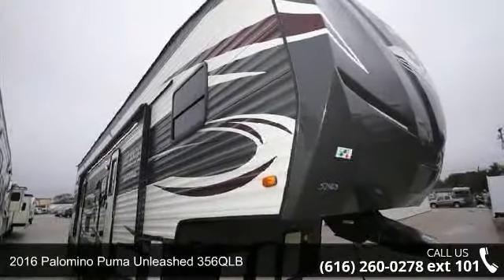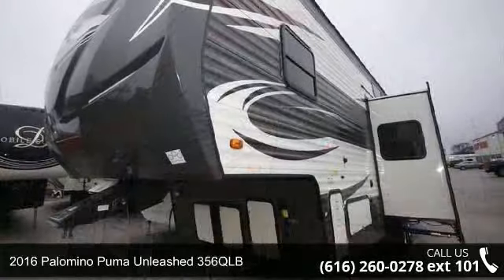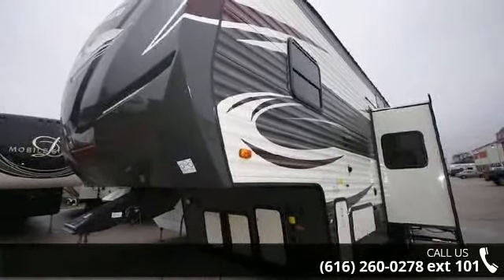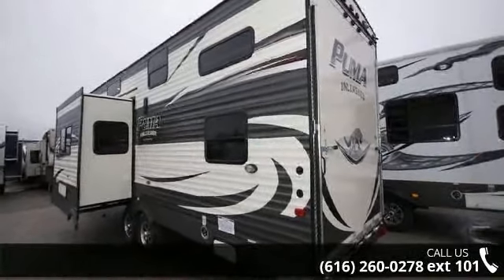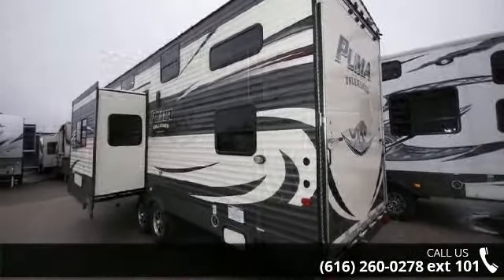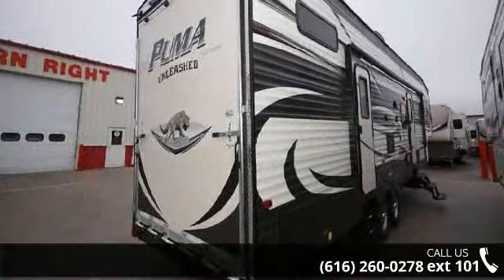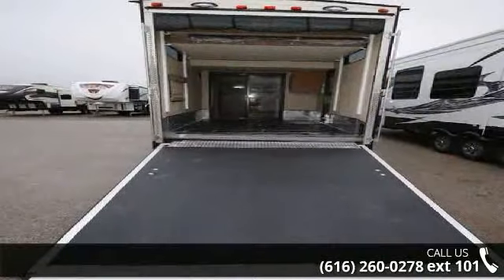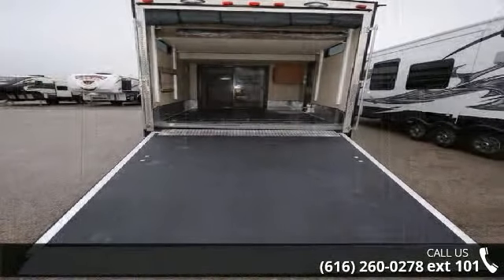2016 Palomino Puma Unleashed 356QLB - All Seasons RV 4 -...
Description: The 2016 Palomino Puma 356QLB is a single slide toy hauler fifth wheel that comes with 12-foot cargo area containing a queen bed with an electric lift and an overhead loft bed area. The interior of this trailer offers a fully functioning kitchen with a refrigerator, stove, double sinks and cabinets across from a large U-shaped dinette with bench seating next to an entertainment center. The bathroom contains a shower, sink, toilet and a wardrobe for additional storage. Completing the floor plan is a bedroom with a queen bed and two shirt closets.Features:Fresh Water Tank Capacity: 100Black Water Tank Capacity: 42Grey Water Tank Capacity: 74AC Specifications: Hitch Weight Capacity: 1766